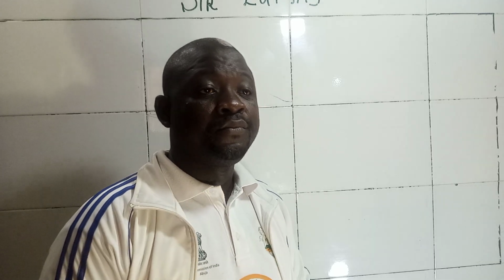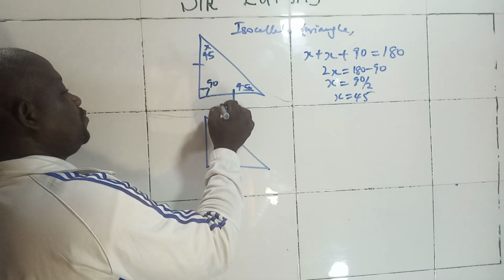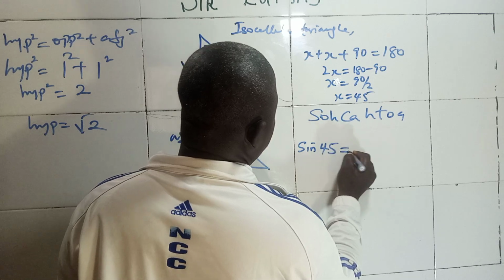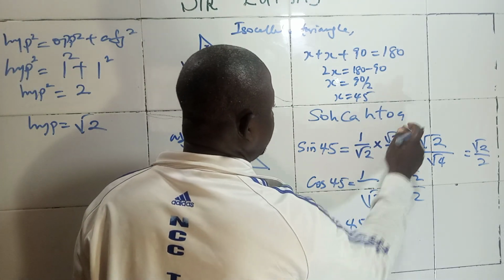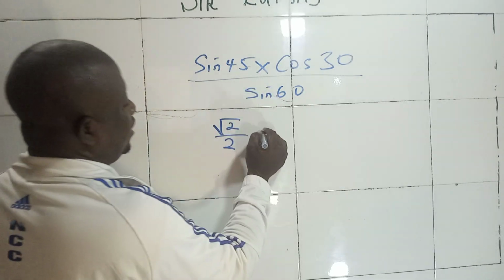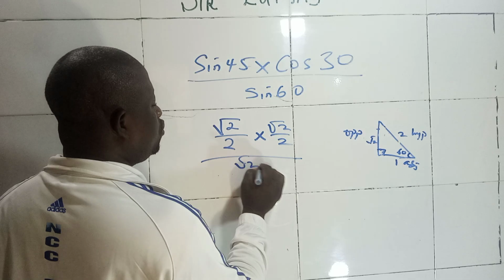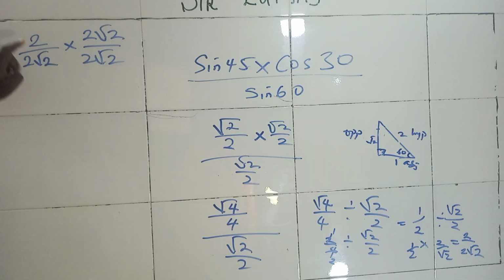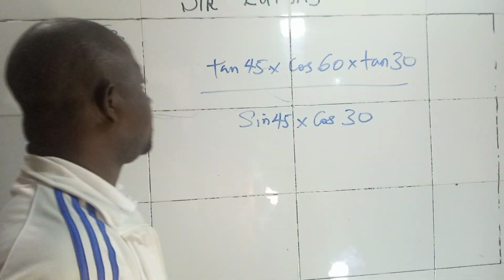how to know sin 45°,cos45° &tan 45° without using the four figure table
how to know sin45°,cos 45° &tan 45° without using four figure table